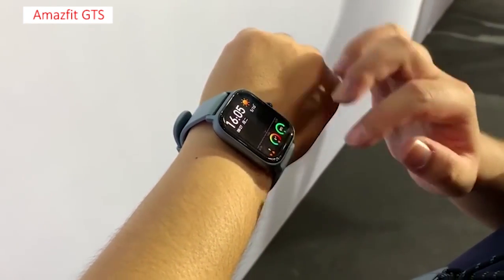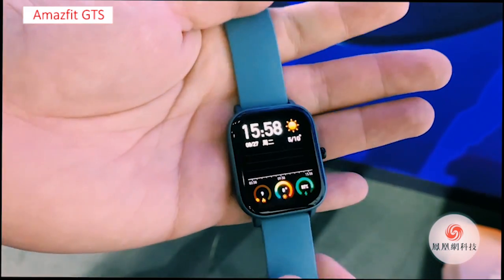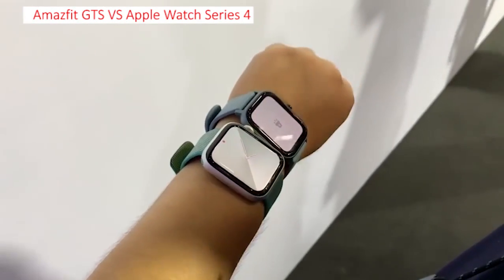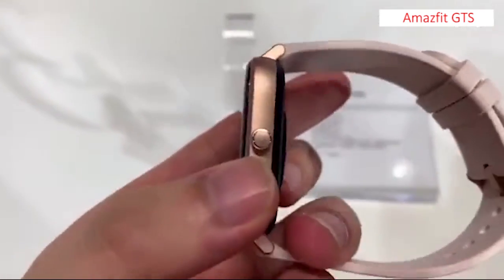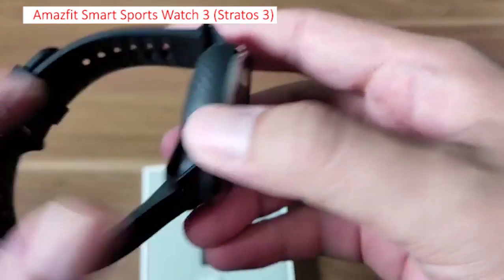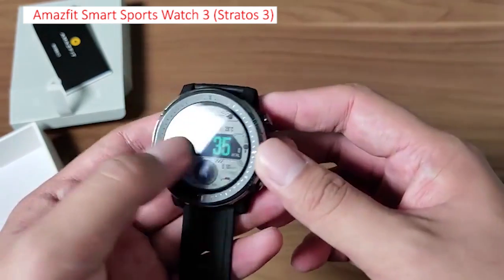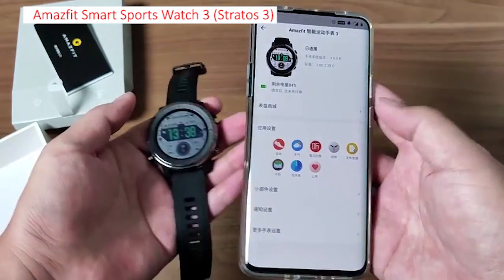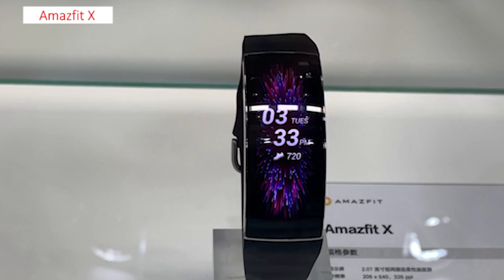Huami Amazfit GTS, Stratos 3 & Amazfit X First LOOK!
Amazfit GTS

The Amazfit GTS is a square smartwatch, unlike the recently-announced round Amazfit GTR, which we did a review about it recently, you can check it out. The watch packs a large 1.65” AMOLED display, which is quite sharp at 341ppi. The body is fairly compact at 43.25 x 36.25mm and quite thin and light, which are 9.4mm and 24.8g only. Its body is made out of aluminum alloy and is available in 6 different colors.

Amazfit Smart Sports Watch 3 (Amazfit Stratos 3)

It packs a 1.34 inch circular display protected by tempered glass. It's a low-power transflective display with 320x 320 pixel resolution. The watch body is made from 316L stainless steel, measuring 48.6mm in diameter. It comes with a sporty silicone strap (which you can easily swap for any other 22mm strap).

There is a pricier Elite version using titanium bezels and sapphire crystal instead. This one comes with a fluoro-rubber strap and is a tad heavier (59.6g vs. 68.7g). Both versions feature 5ATM (50m) water resistance.

Amazfit X

It is still in the prototype stages. It promises a large 2.07” curved AMOLED display (326ppi, 430nits of brightness). That’s much larger than the likes of Mi Band 4 or Samsung Galaxy Fit (0.95 inch in both cases). The 220mAh battery will last 7 days between charges. However, we are unclear about the price at the moment, but sure we’ll update once available.